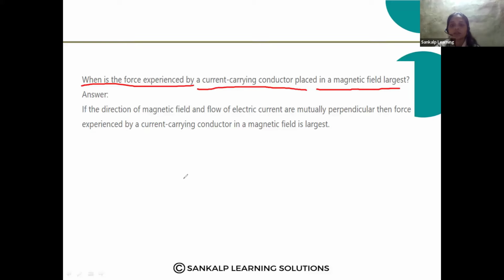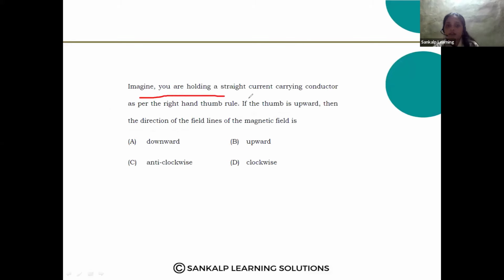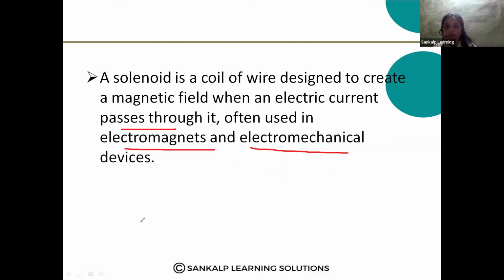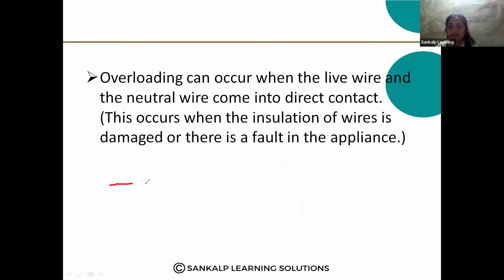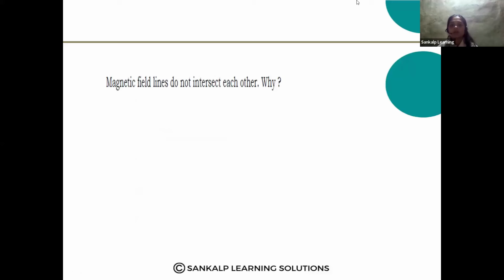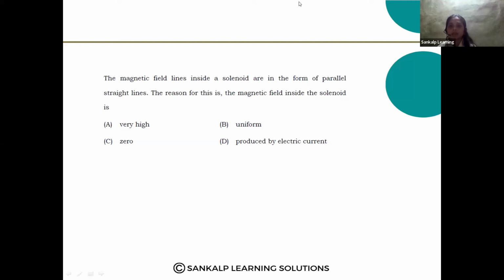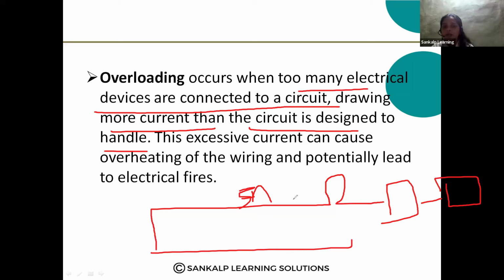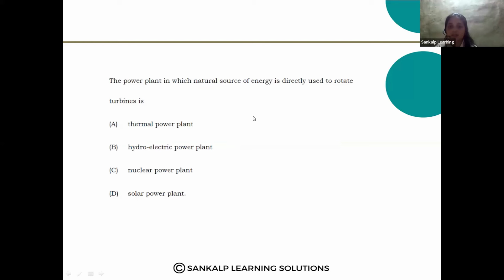Magnetic effects of electric current - Science - Session 4